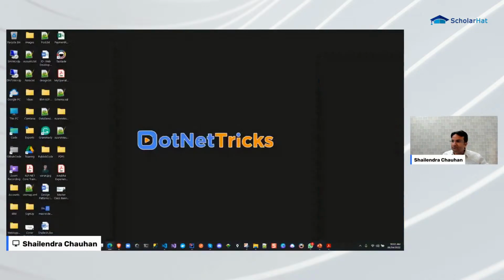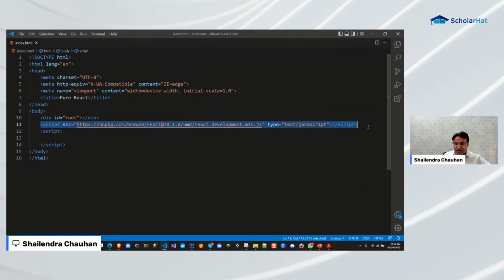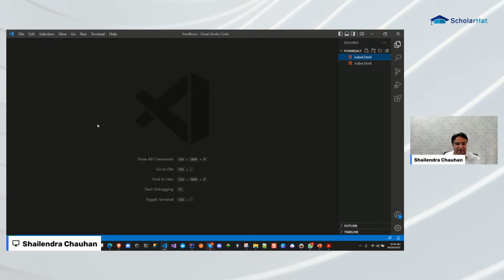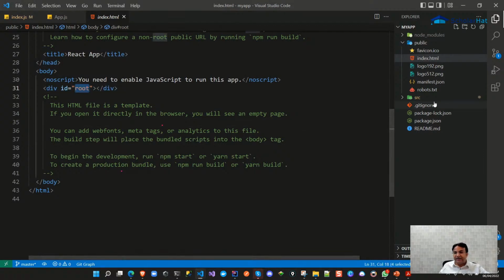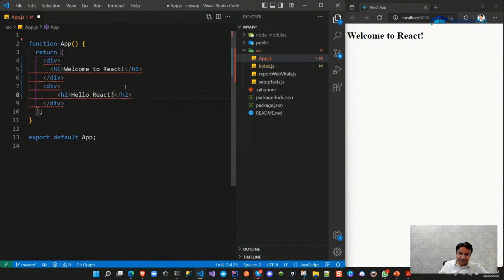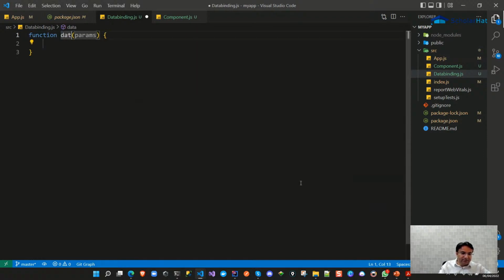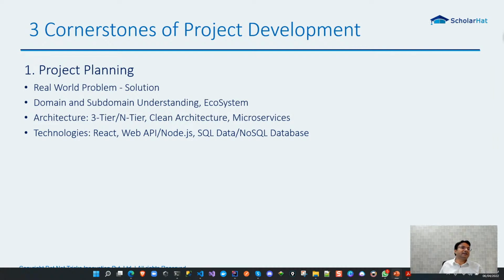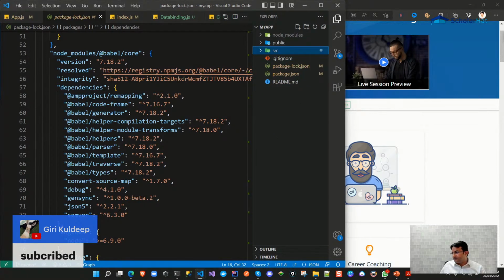Learn React in 90 Mins.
✅ Creating Your First React App
✅ React Foundations
✅ Building an OTT platform
✅ 3 Cornerstones of Project Development
✅ Why to Learn React?
✅ Q&A Session